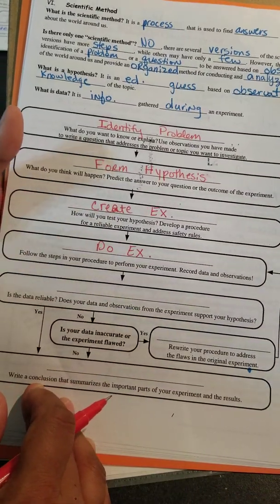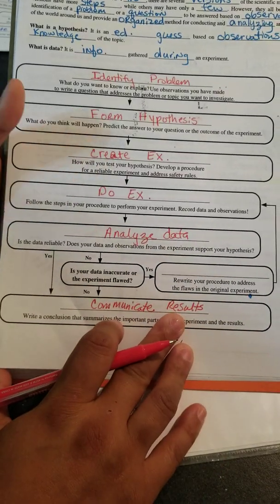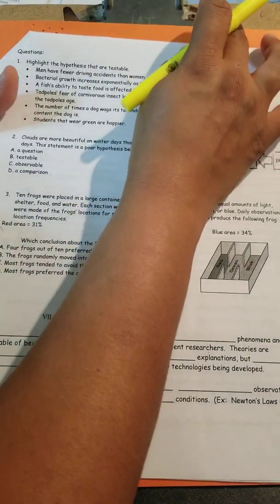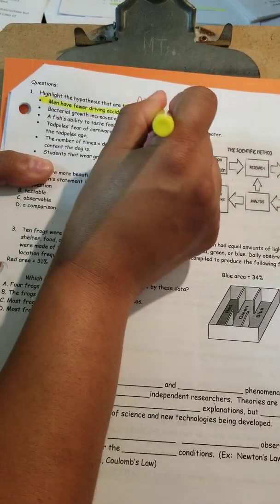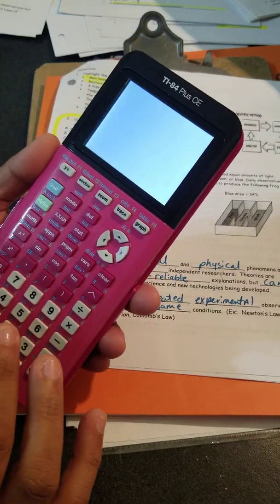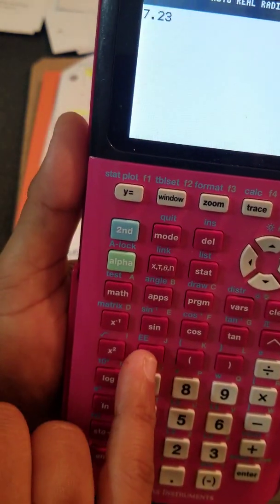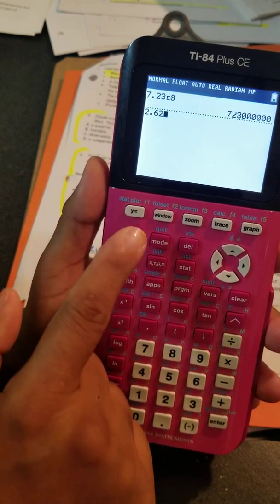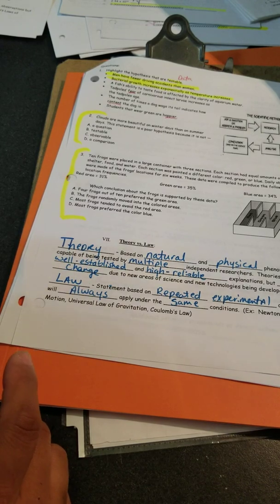Week 2 Physics: Unit 1 Notes Part 4